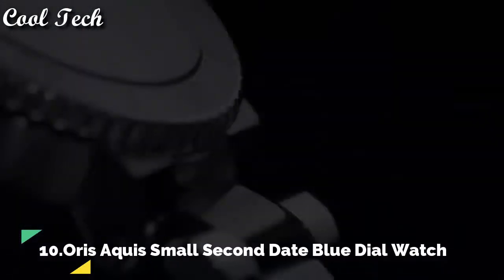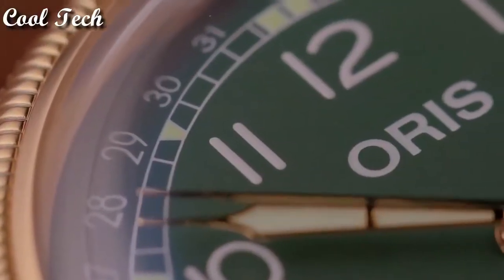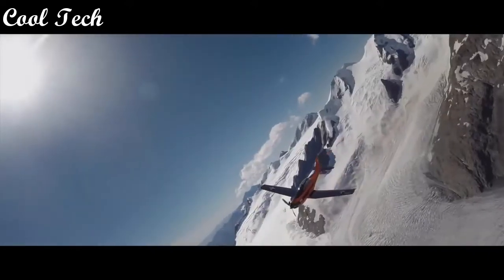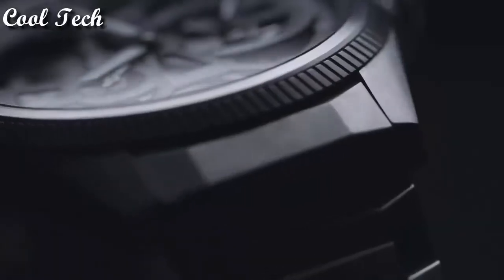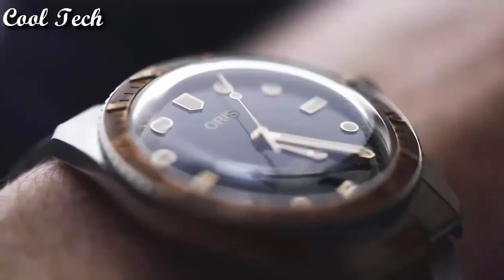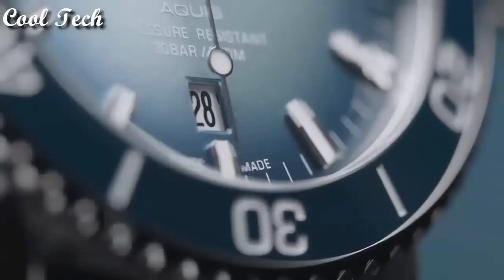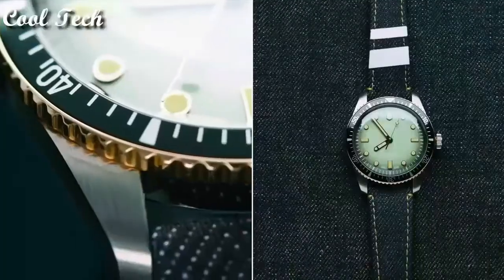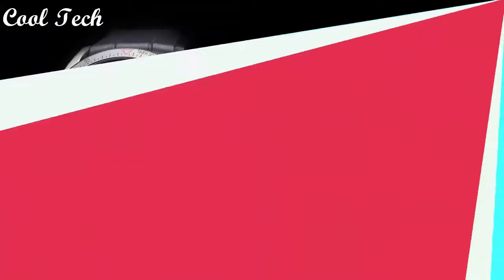Top 10 Best New Oris Watches Buy in 2022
Are you looking for the best Oris watches for men on Amazon of 2022?
These are the best Oris Watches we found so far:

10.Oris Big Crown Pointer Date 80th Anniversary Men's Watch

09.Oris Aquis Date Green Dial 43.5mm Steel Men's Watch

08.Oris Big Crown ProPilot GMT Rega Limited Edition Men's Watch

07.Oris Artelier Skeleton Automatic Watch

06.Oris Aquis Chronograph Blue Stainless Steel Men's Watch

05.Oris Propilot X Calibre 115 Watch

04.Oris Professional Dive Control Limited Edition Mens Watch

03.Oris Williams Automatic Movement Black Dial Men's Watch

02.Oris Artix GT Black Dial Silicone Strap Men's Watch

01.Oris Force Recon Gmt' Swiss